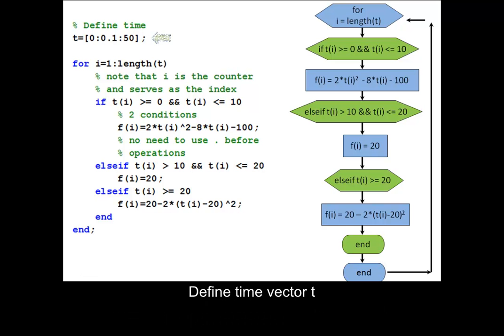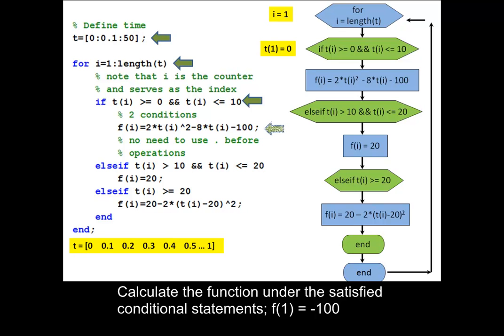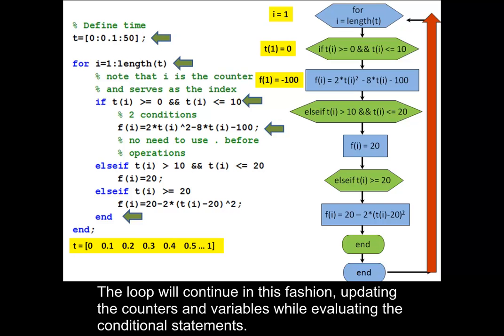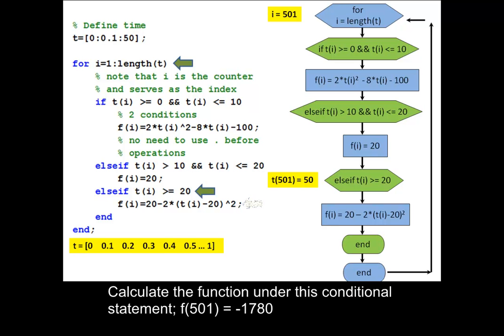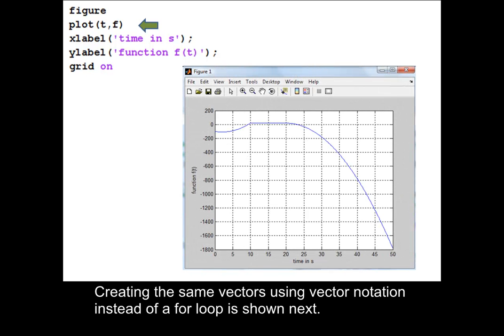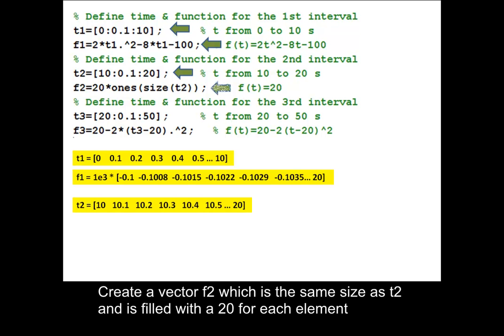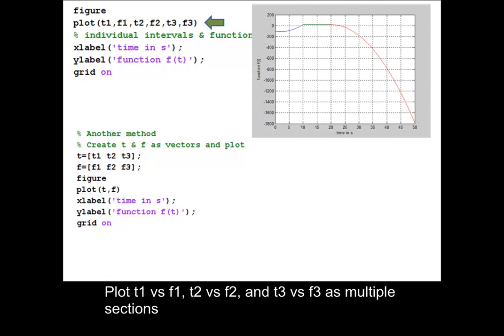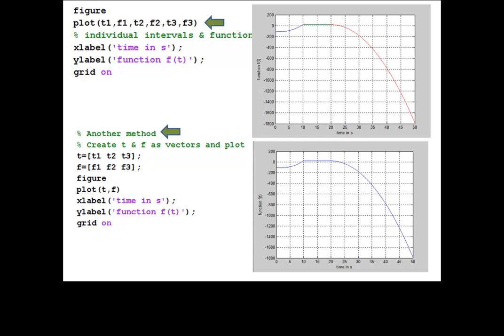Build a vector in MATLAB using given equation f(t) where f(t) is different for different intervals.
Build a vector in MATLAB using given equation f(t) where f(t) is different for different intervals. Both methods are shown - using a for loop or using vector scalar multiplication. Tutorials by MATLAB Marina.